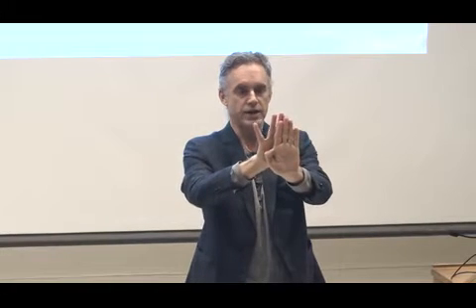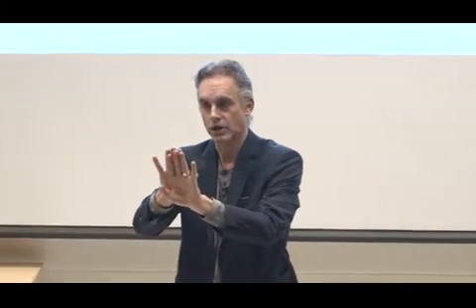Why more men are in prison than women according to Jordan Peterson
"Agreeable" is a technical term used by personality psychologists in this context, and it is used to describe the level of friendliness, kindness, cooperativeness, and politeness a person reliably displays.